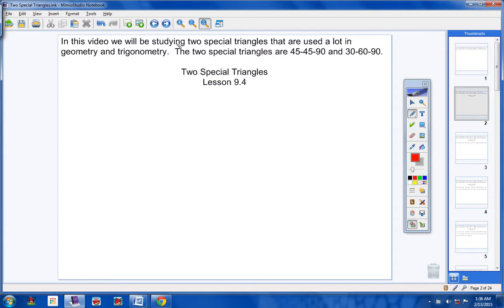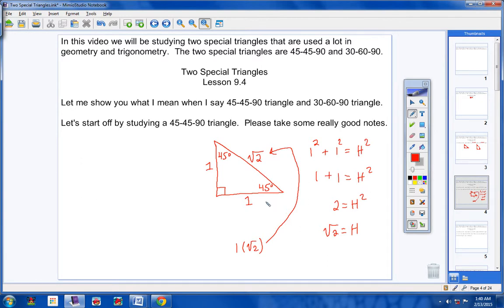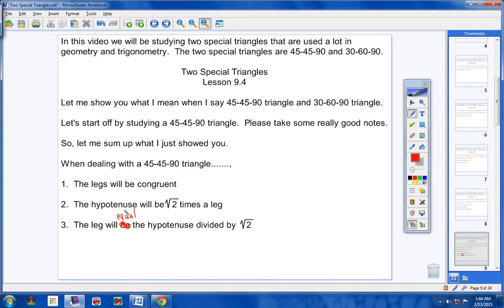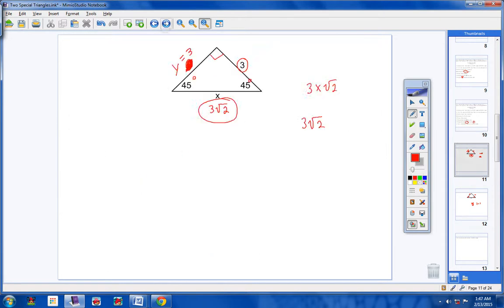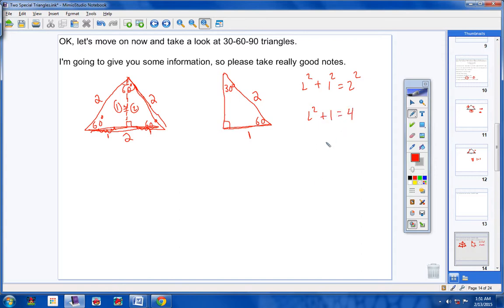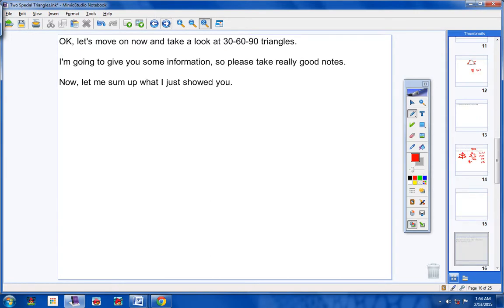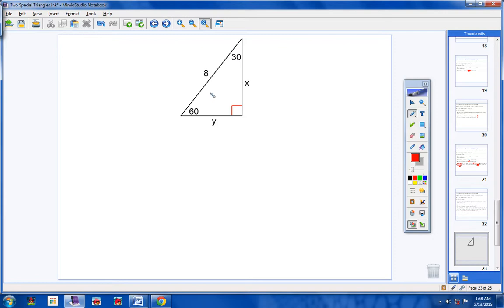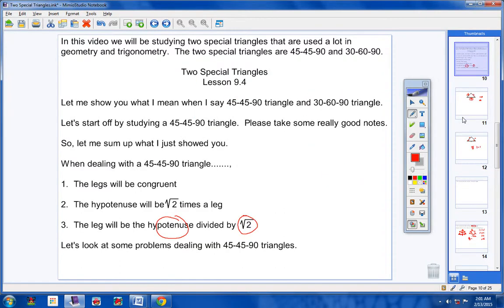Geometry Track 1 Lesson 9.4